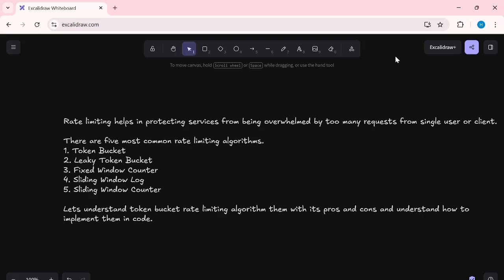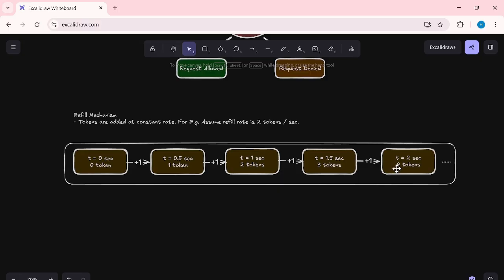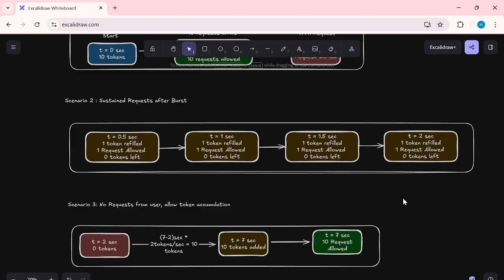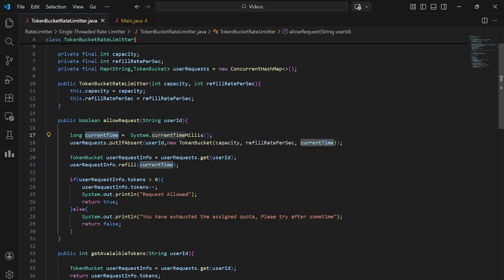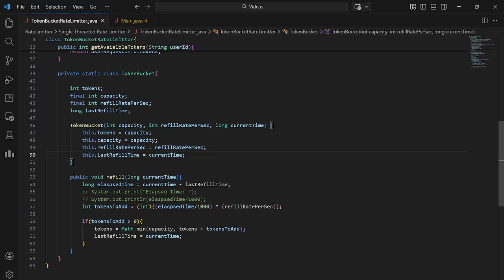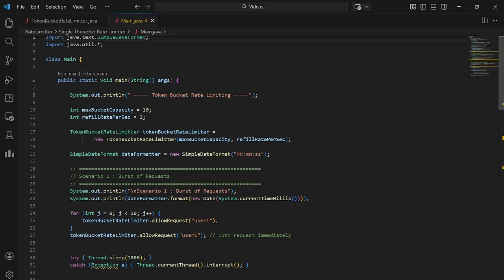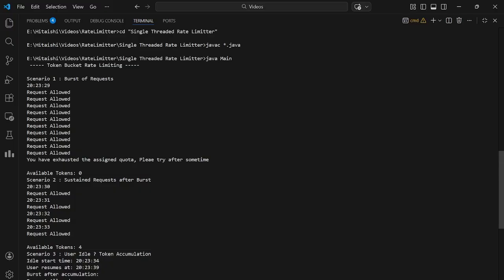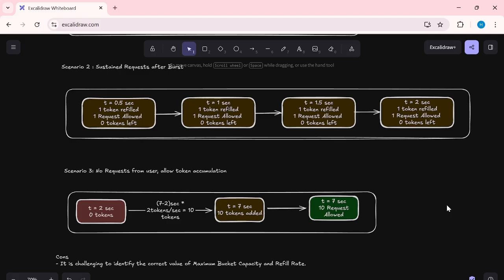Rate Limiting in System Design: Token Bucket Algorithm with Implementation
🚦 Understanding Rate Limiting with the Token Bucket Algorithm

I recently created a deep dive covering how it works — both conceptually and with real implementation.

🔍 What’s covered:
✅ What is Rate Limiting
✅ Token Bucket Algorithm — core concept explained simply
✅ Handling burst traffic efficiently
✅ Token accumulation during idle periods
✅ Real-world implementation walkthrough
✅ Common edge cases & concurrency considerations

💡 Why Token Bucket?
👉 Allows controlled bursts of traffic
👉 Prevents system overload
👉 Improves resource utilization
👉 Widely used in APIs, gateways, and distributed systems

If you're working on backend systems, distributed architecture, or preparing for system design interviews, this is a must-know concept.